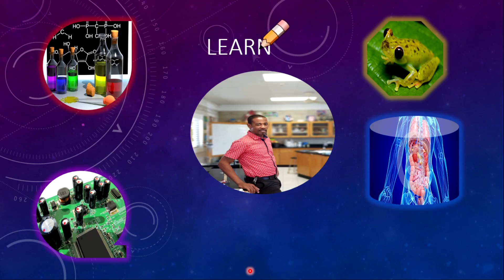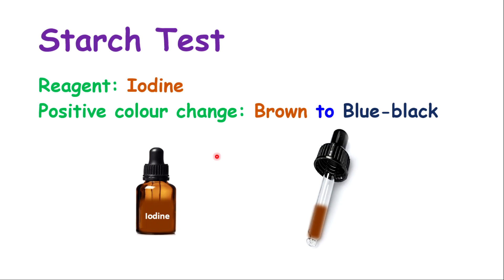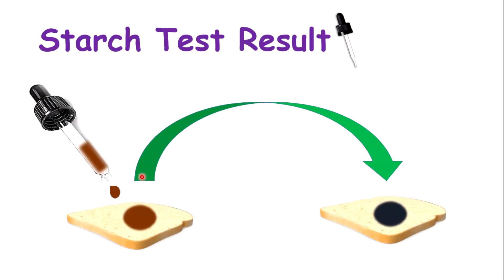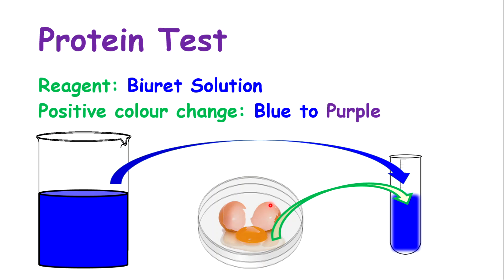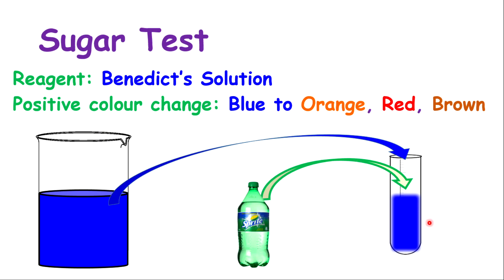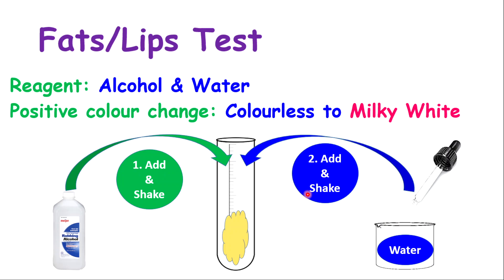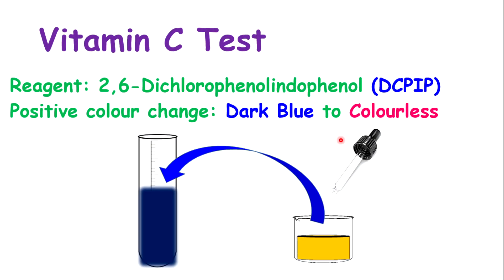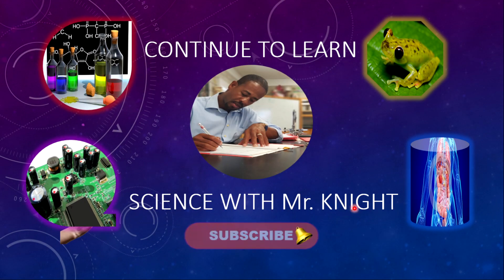Food Test Experiments (Testing for: Starch, Proteins, Sugar, Fats & Vitamin C)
This lesson is about how to test food for different nutrients. The tests include: starch test, protein test, fat test, sugar test and vitamin C test.